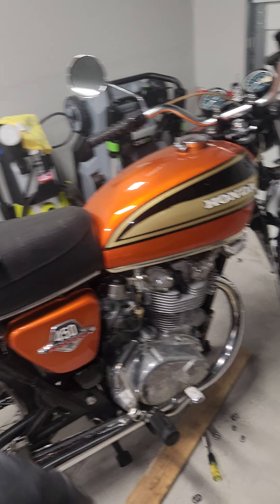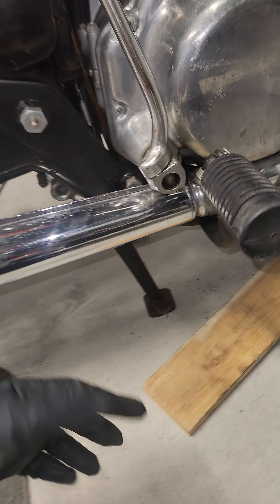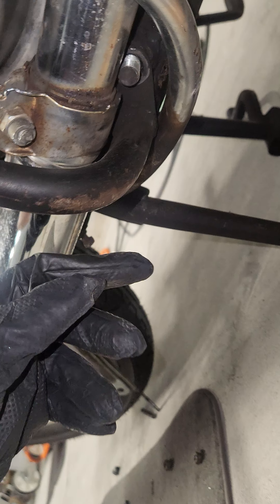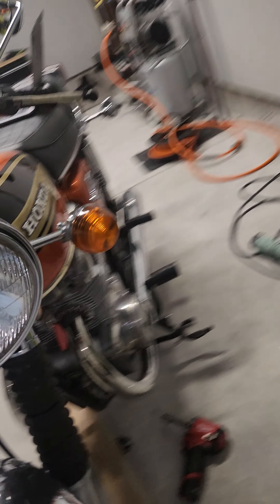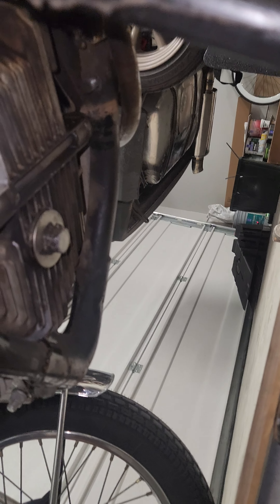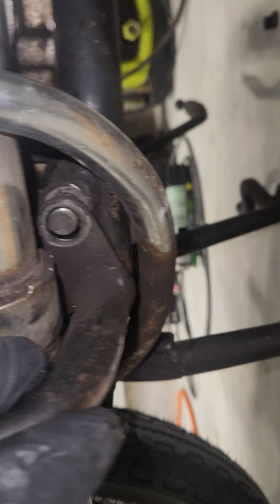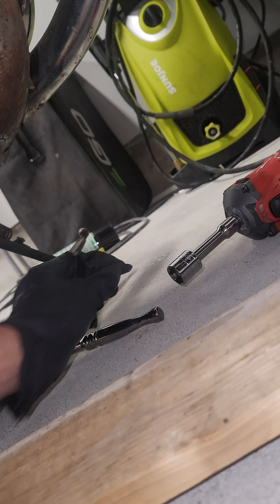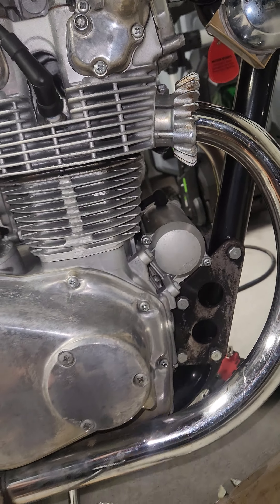How to Remove Exhaust and Foot Peg Off Honda CB450 K7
Prostormer 240-Piece Mechanics Tool Set